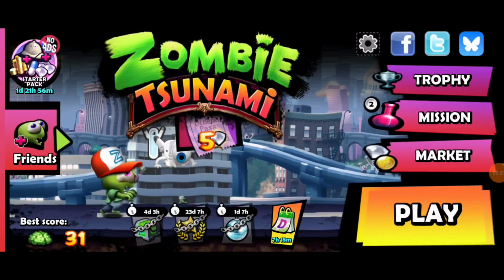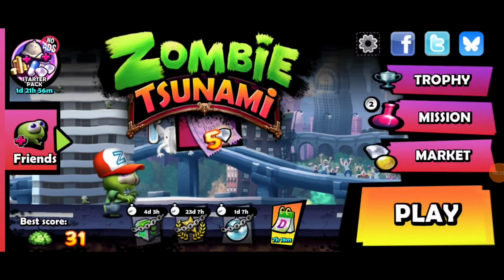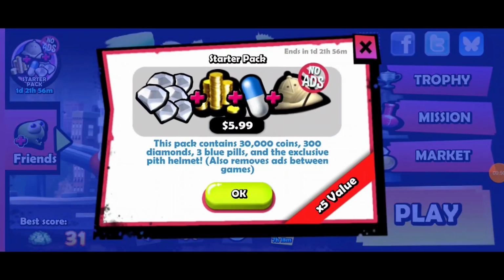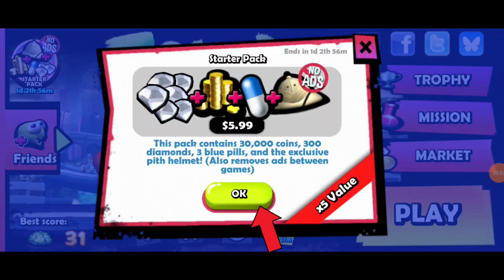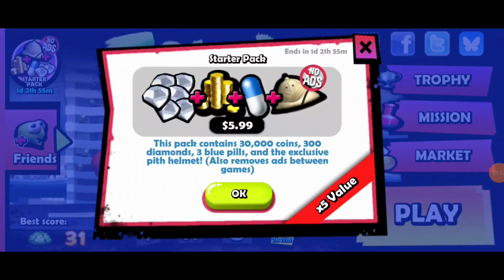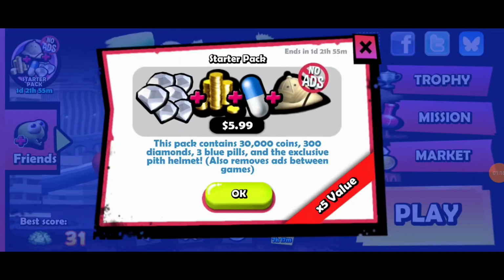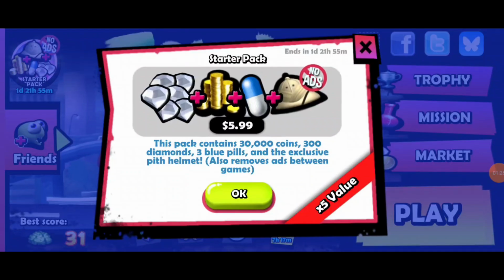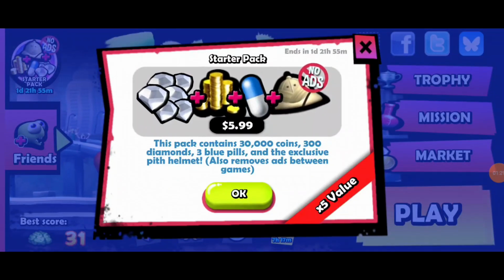How to Remove ads in Zombie Tsunami? 2025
Welcome to Make Gaming Easy! In this step-by-step guide, we’ll show you how to remove ads in Zombie Tsunami to enjoy a smoother and uninterrupted gaming experience. Ads can sometimes distract from the excitement of gameplay, but don’t worry—we’ll walk you through the easiest ways to get rid of them, whether through in-app purchases, disabling ads, or other methods. Watch this video to find the best solution for you and make your Zombie Tsunami gameplay even more enjoyable.